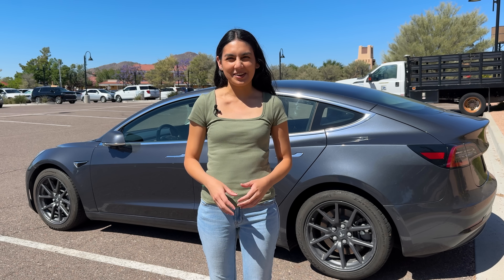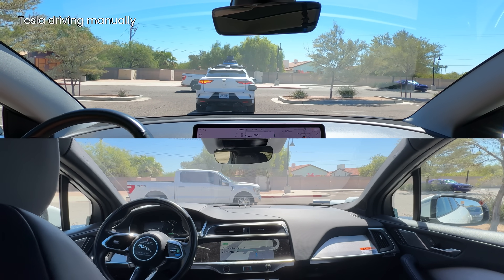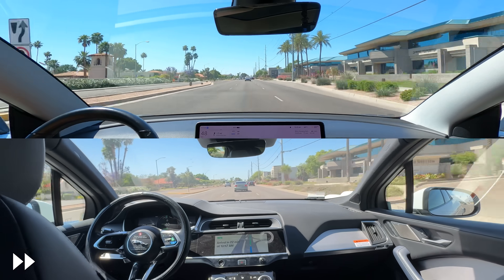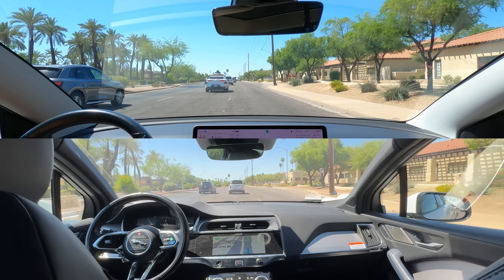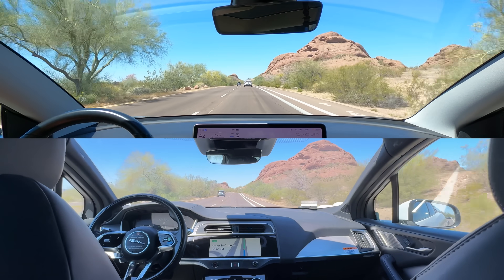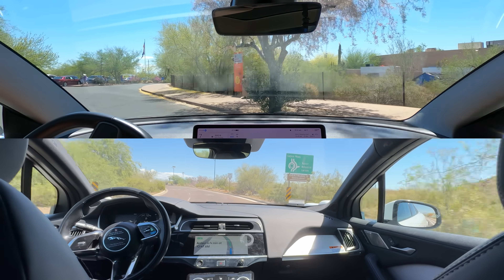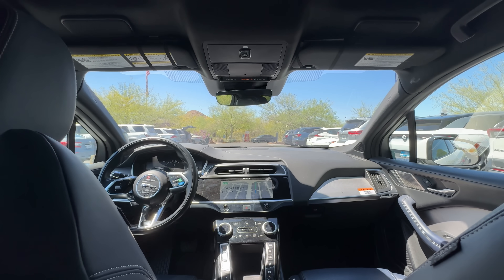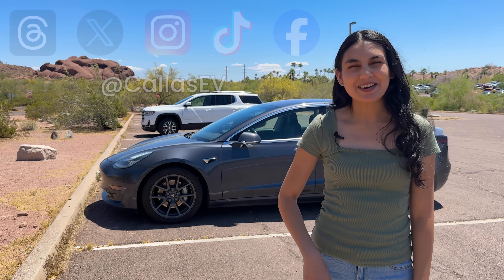Tesla FSD 12.3.6 vs Waymo: Our Closest Race Yet!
Waymo and Tesla FSD Supervised V12.3.6 take on the route from McCormick Railroad Park to the Desert Botanical Gardens in Phoenix, Arizona. Waymo is an autonomous taxi that serves a large portion of Phoenix and surrounding cities.

Free Music for Videos 👉 Music by Mak Mon, Dusty - Snow Thoughts
Free Music for Videos 👉 Music by Mr. Chase - Check for Scratches